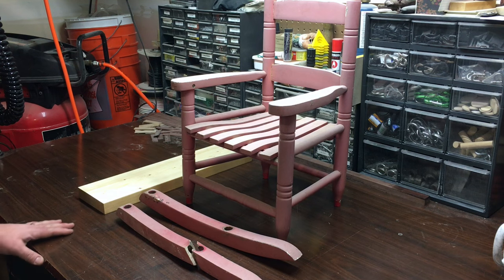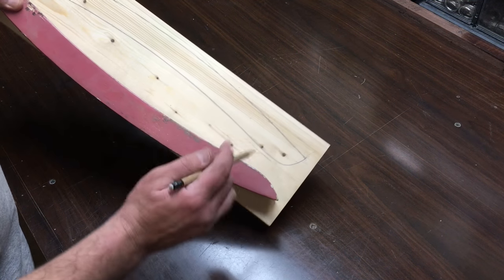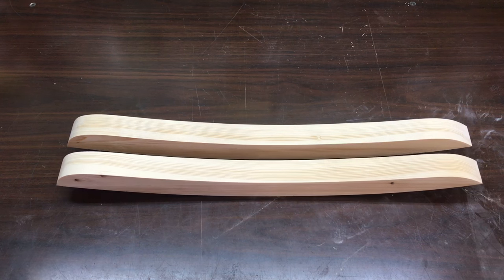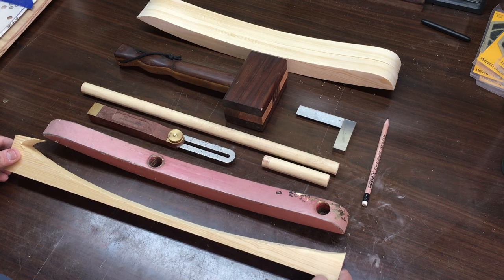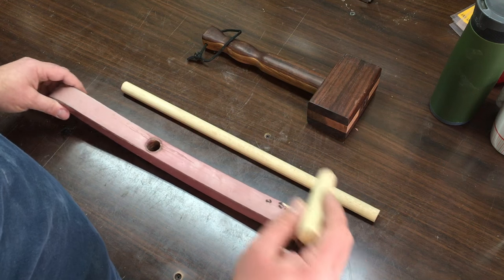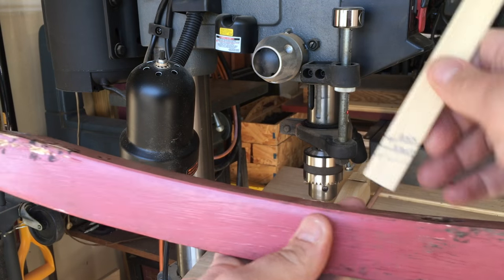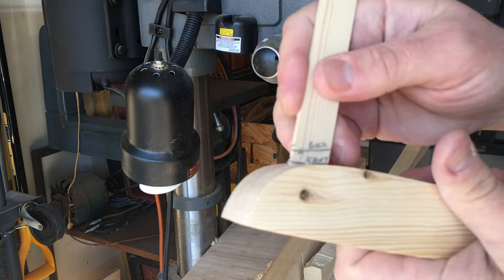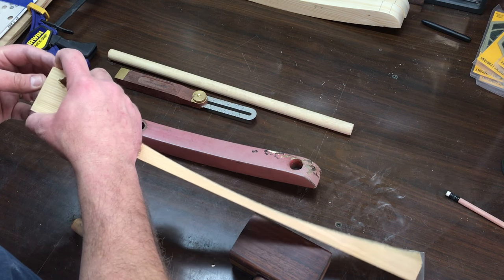002 - Replace a Broken Rocker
A good buddy of mine needed some work done on his daughter's rocking chair; one of the rockers broke.  This video explains how I did it.